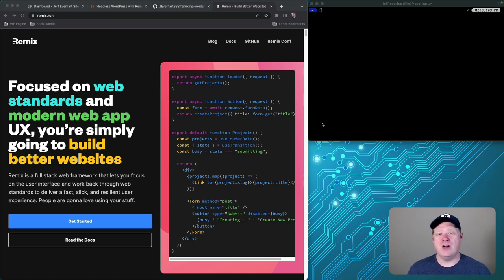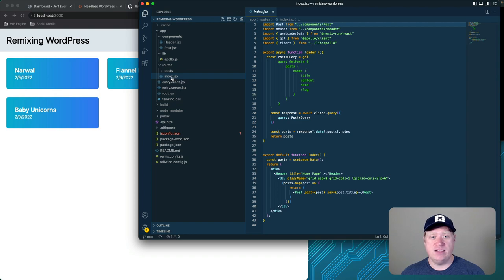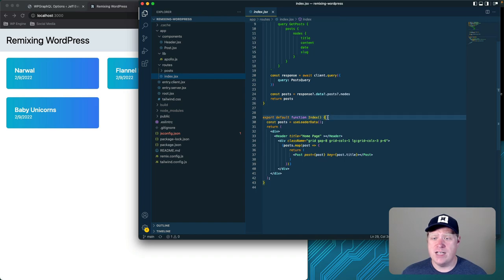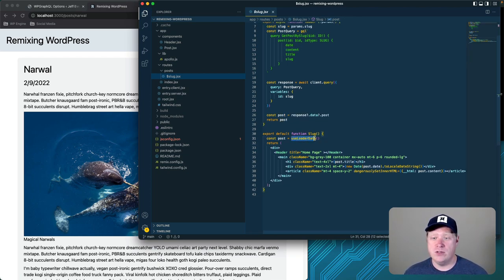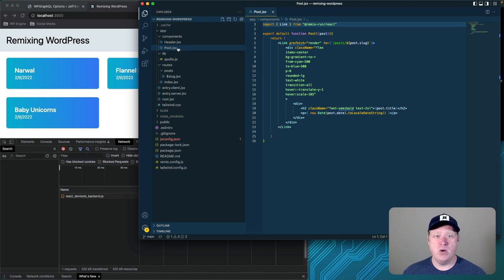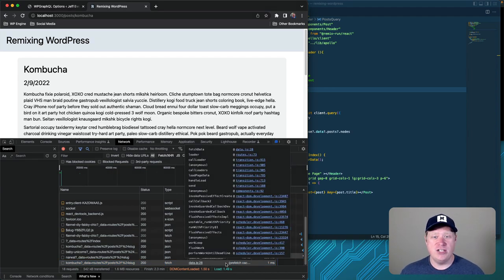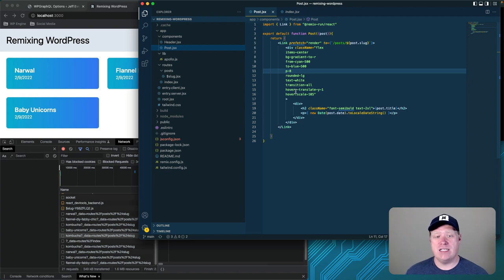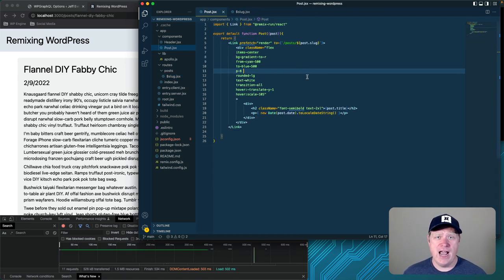Headless WordPress with Remix and Tailwind CSS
In this tutorial, we'll look at how to use the Remix framework and Tailwind CSS with headless WordPress.

Contents:
00:00 Intro
00:35 Download the codebase
01:00 Install dependencies
01:43 Exploring Remix File Structure
02:40 Routing in Remix Index Page
03:12 WordPress and WPGraphQL
04:33 loader functions and useLoaderData hook
06:55 Dynamic Routes in Remix
09:50 Link Prefetching Intro
11:00 Prefetching on User Intent
13:32 Prefetching on Render
14:34 Using Tailwind CSS
16:30 Styling WordPress content with Tailwind CSS
19:05 Outro